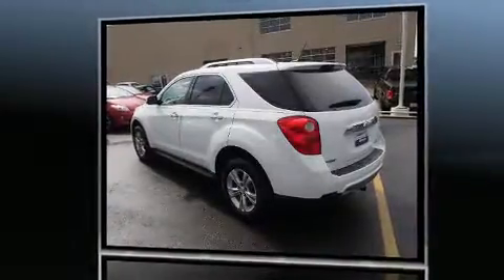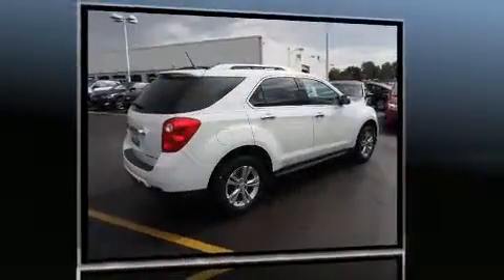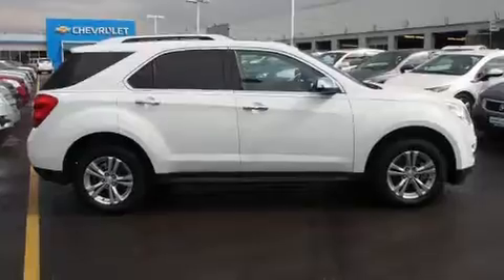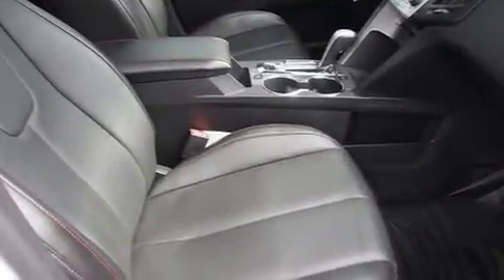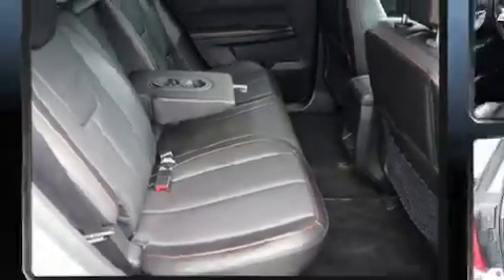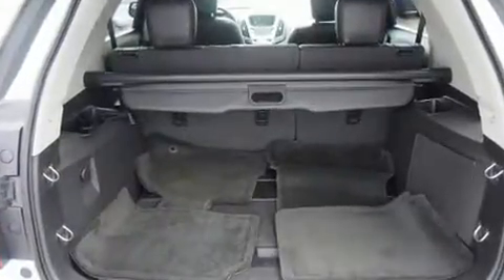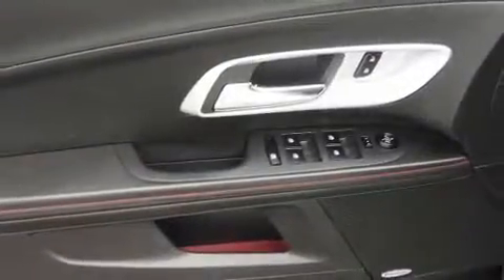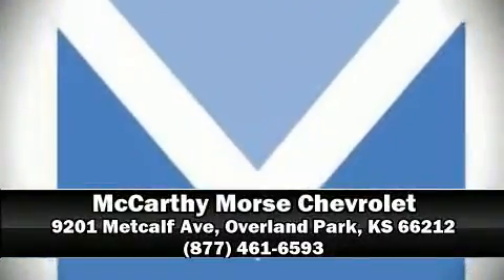2013 Chevrolet Equinox LTZ in Overland Park, KS 66212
You can expect a lot from the 2013 Chevrolet Equinox. With fewer than 35,000 miles on the odometer, this 4 door sport utility vehicle prioritizes comfort, safety and convenience. It features an automatic transmission, front-wheel drive, and a 2.4 liter 4 cylinder engine. Chevrolet prioritized practicality, efficiency, and style by including: a rear window wiper, tilt and telescoping steering wheel, a power liftgate, lane departure warning, power windows, a trailer hitch, and seat memory. Features such as automatic climate control and leather upholstery prove that economical transportation does not need to be sparsely equipped. For drivers who enjoy the natural environment, a power moon roof allows an infusion of fresh air. Premium sound drives 8 speakers, providing you and your passengers a sensational audio experience. Chevrolet also prioritized safety and security with features such as: dual front impact airbags with occupant sensing airbag, front SIDE impact airbags, traction control, brake assist, a panic alarm, onStar, and 4 wheel disc brakes with ABS. For added security, dynamic Stability Control supplements the drivetrain. A Carfax history report indicates just one previous owner. We pride ourselves in the quality that we offer on all of our vehicles. Please don't hesitate to give us a call.